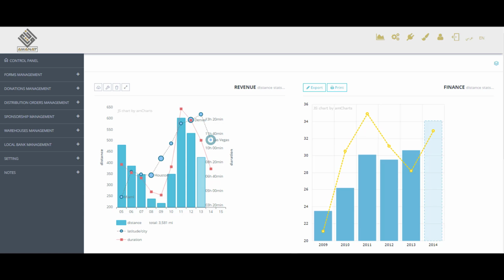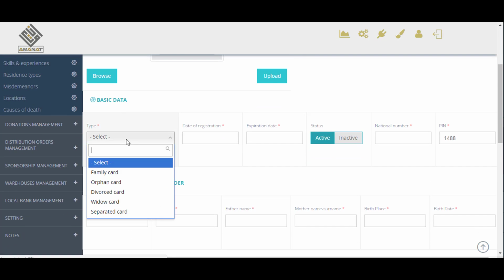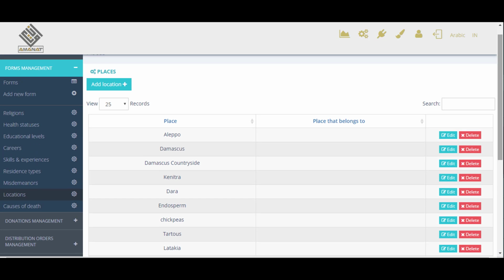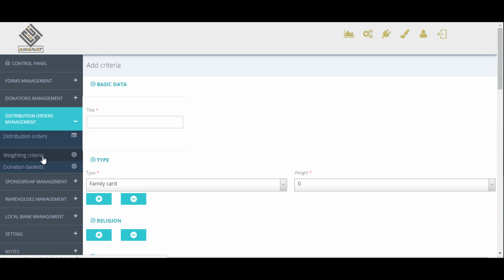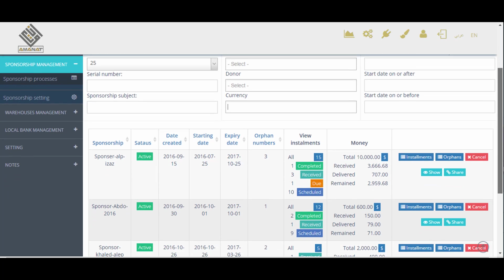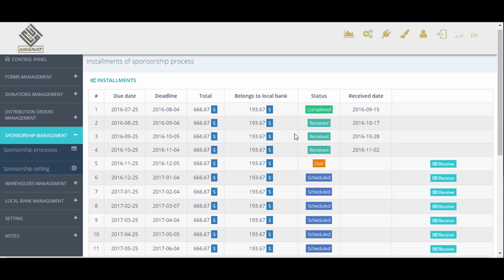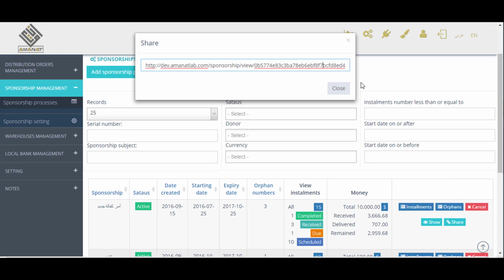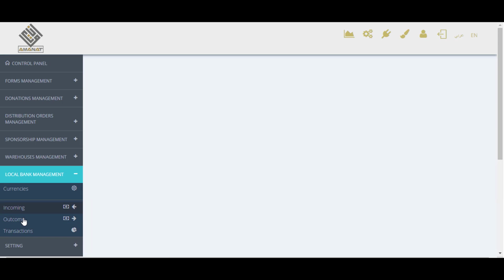AMANAT overview demo video - English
This video takes a tour and demonistrate AMANAT Lab platform as donation management platform - Turkish versio